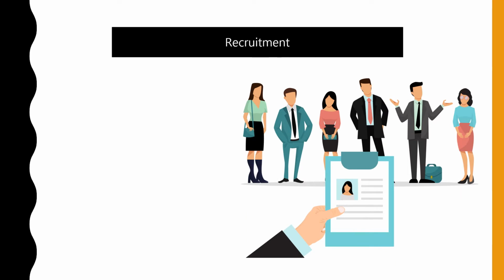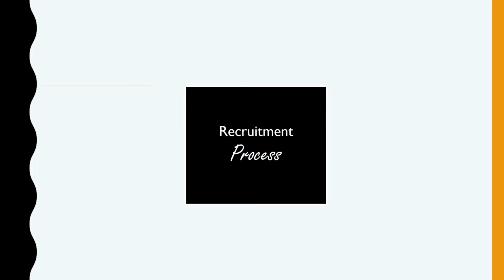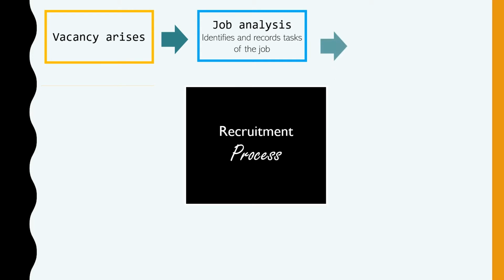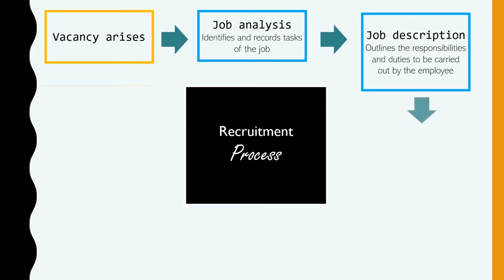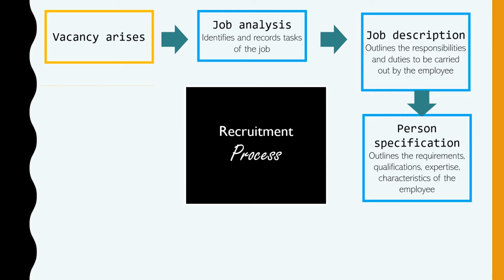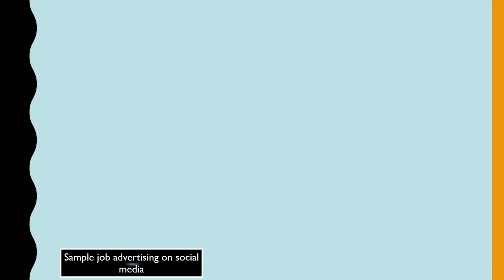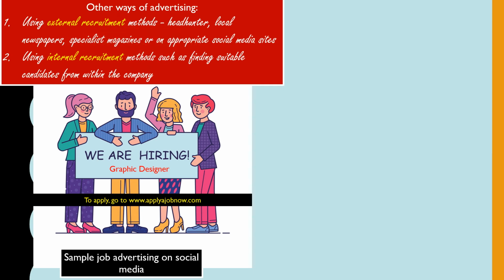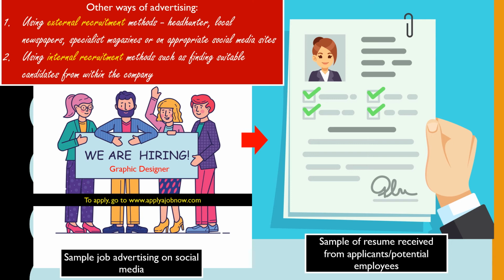CAMBRIDGE AS & A LEVEL: 12.3 Recruitment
This video explains what recruitment means.